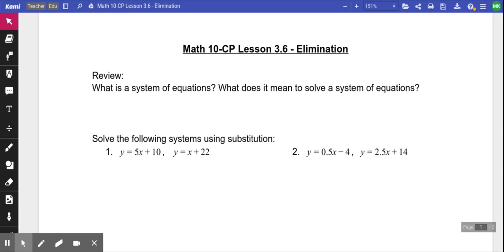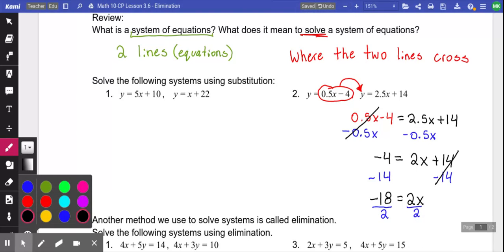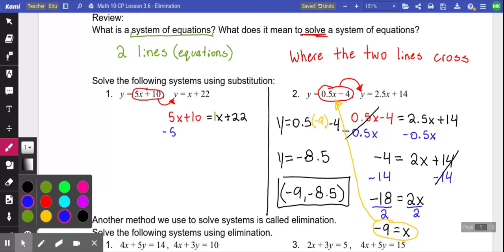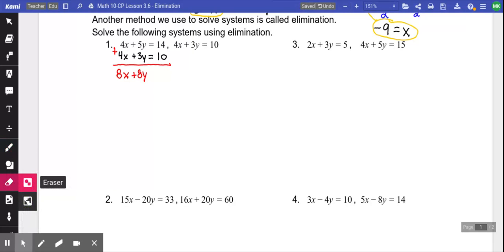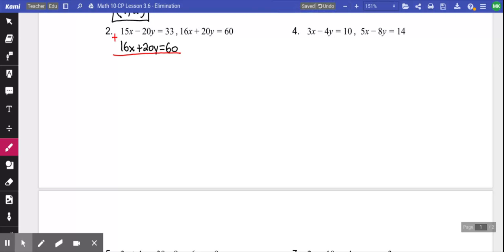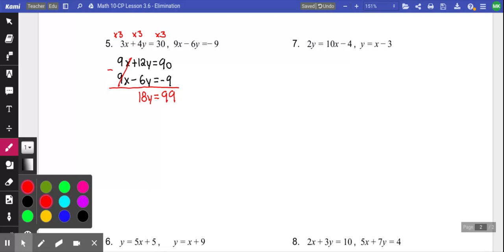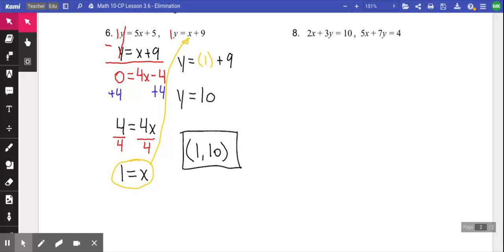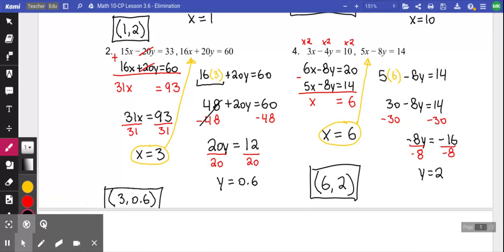Math 10-CP Lesson 3.6 - Elimination